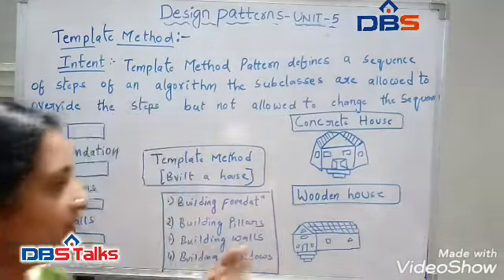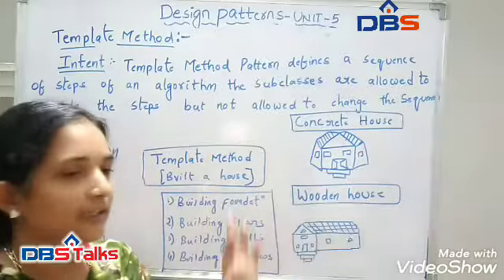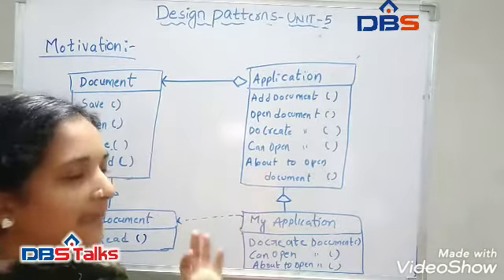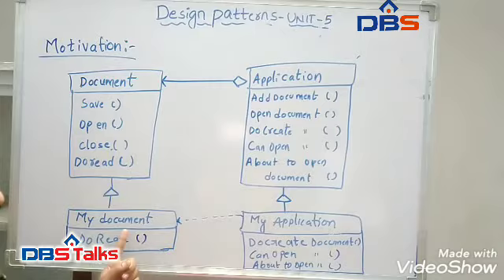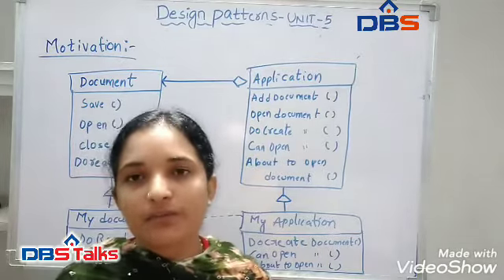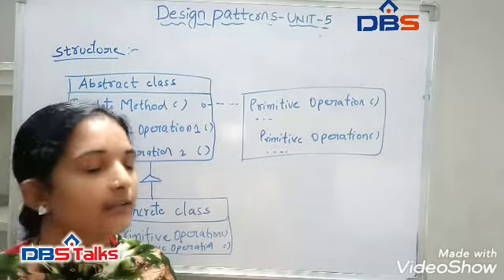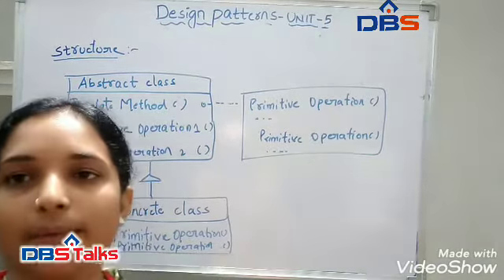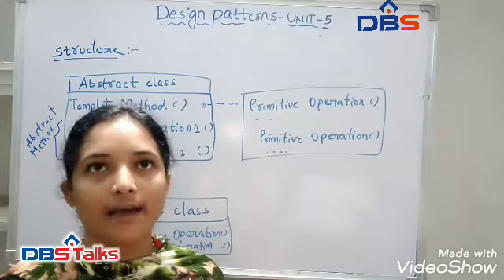Template Method | Behavioral Pattern Part 2 | Design Patterns | Computer Science Engg | DBS Talks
Template Method. In this video, Sk. Salma Begum, Assistant Professor(Dept. of CSE, DBSIT - Kavali) explains the template method and its classifications. Watch the video for more details.

Subject: Design Pattern
Branch: CSE
Year: III B.Tech - II Semester
Unit No: 5 - Behavioral Pattern - II
Topic: Template Methods